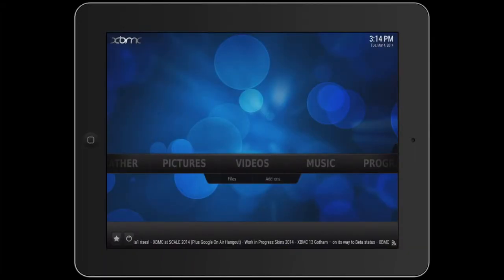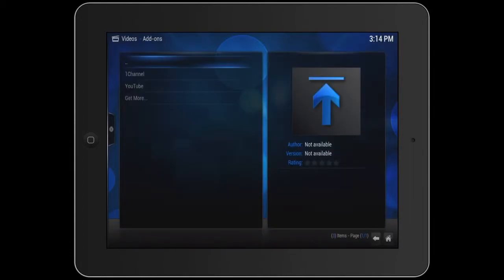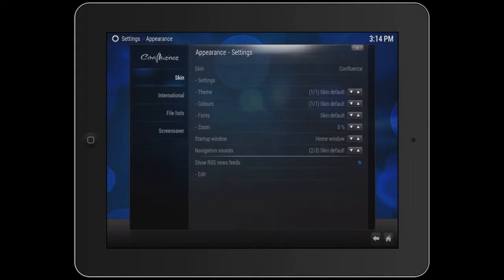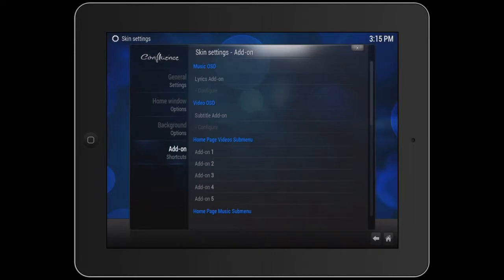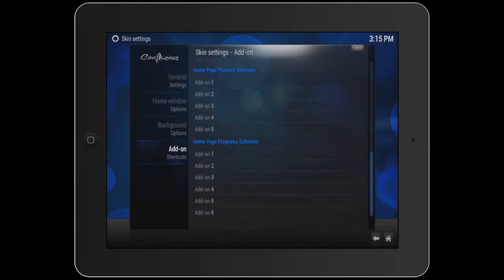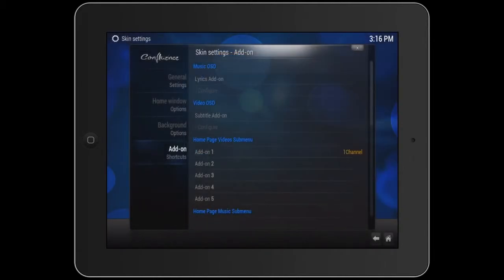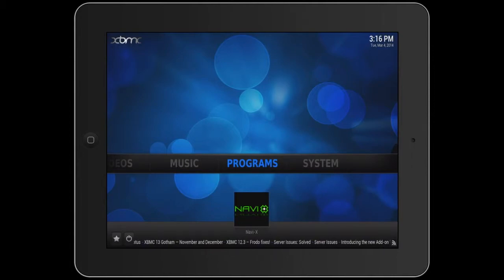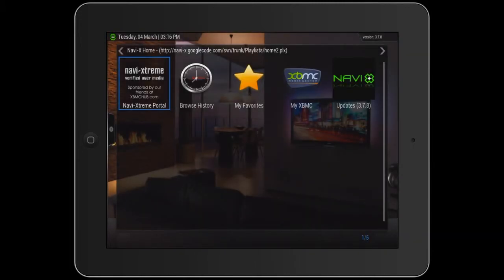Adding Shortcuts on XBMC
How to add shortcuts for your favorite addons.